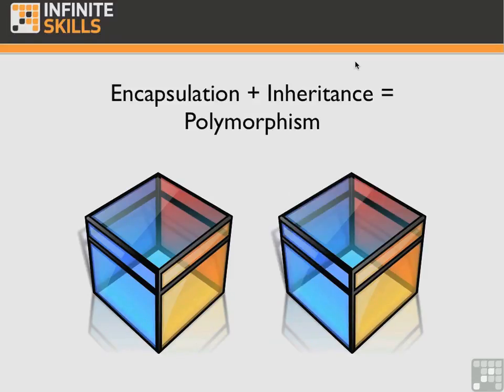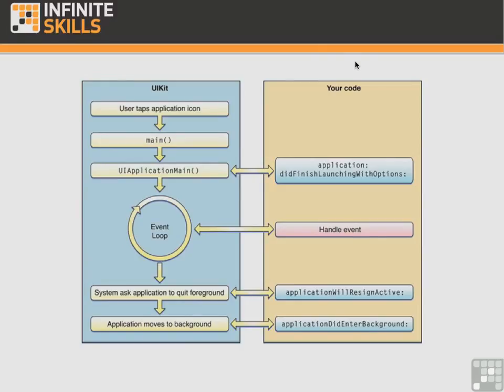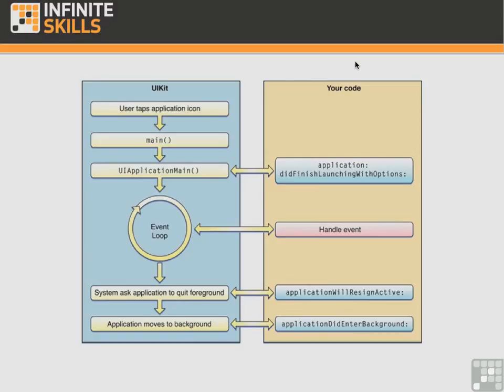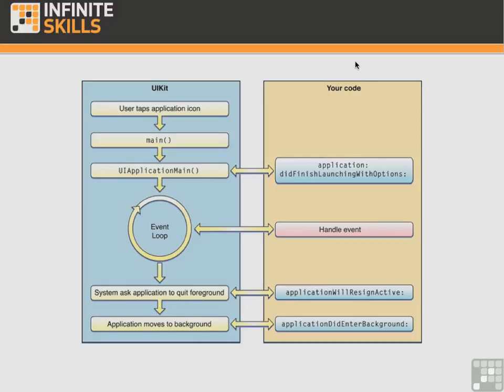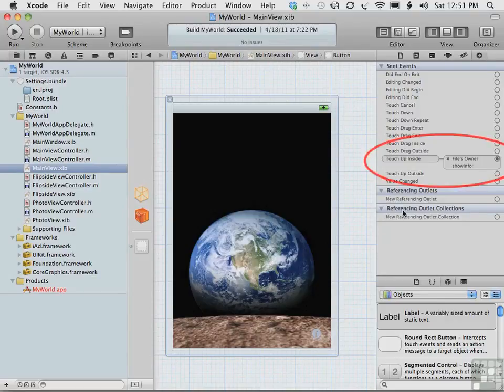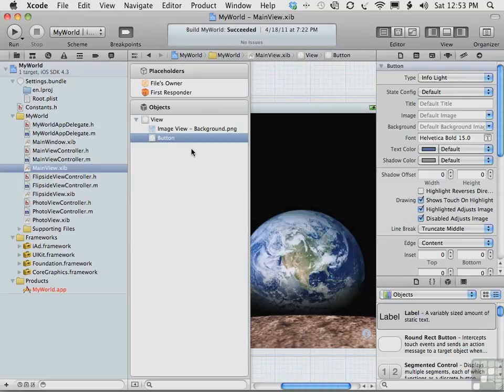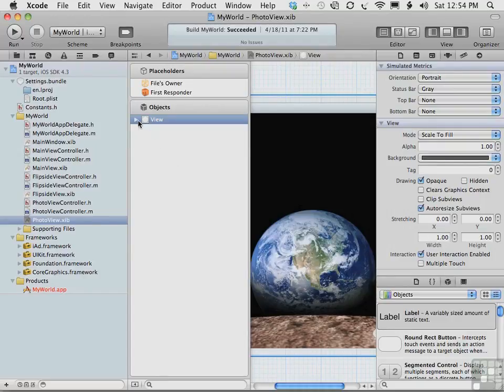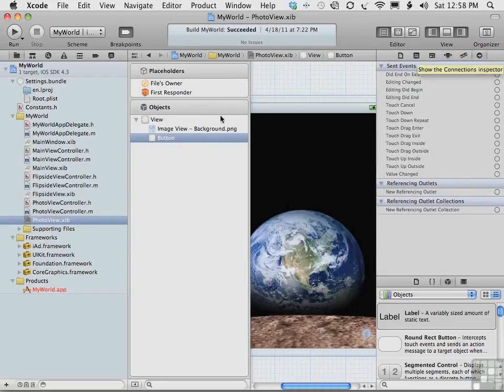1801 Using Objects From The Main View